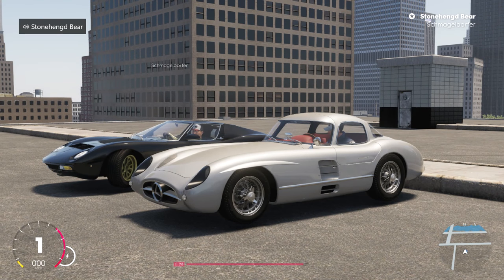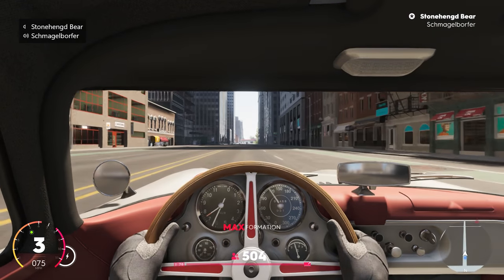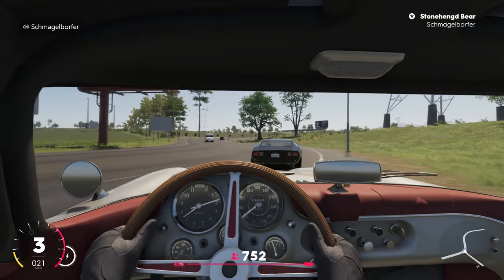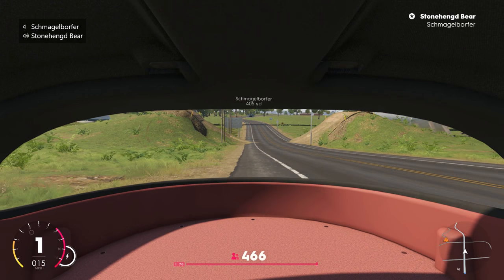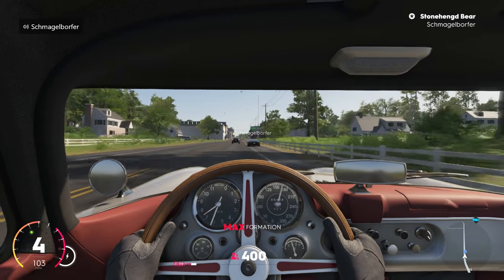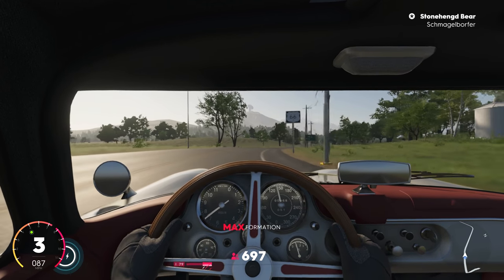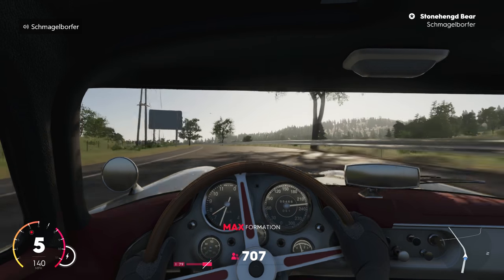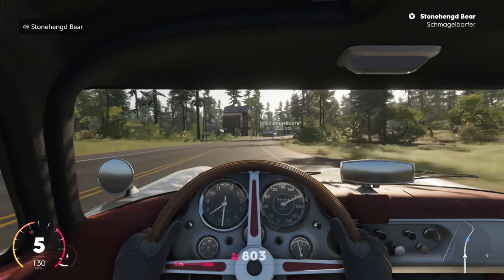The Crew 2: Classic Car Road Trip - Chicago to Los Angeles - Route 66 - No Navigation - Series 3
In The Crew 2, The Gamer Society completes a Classic Car Road Trip from Chicago, Illinois to Los Angeles, California via Route 66 with No Navigation for Series 3.